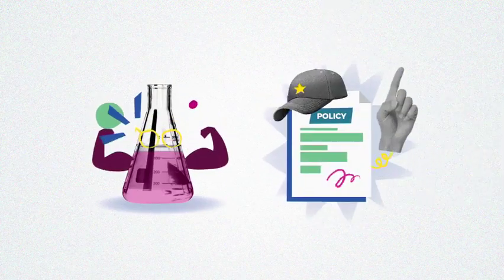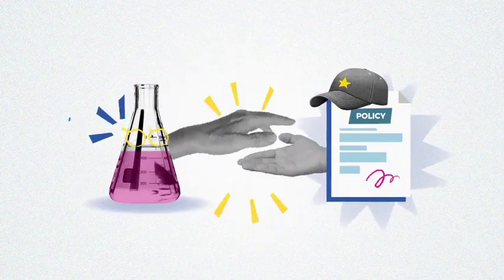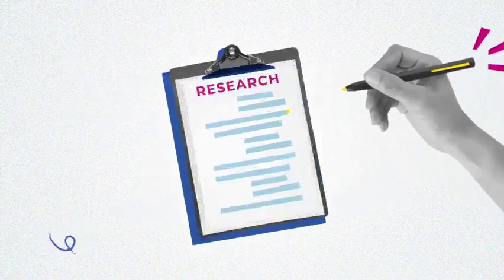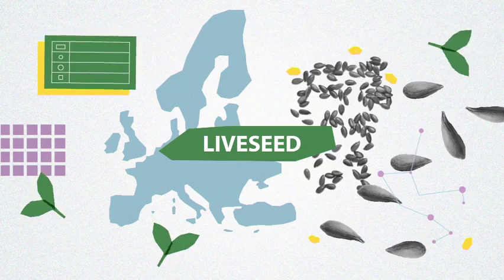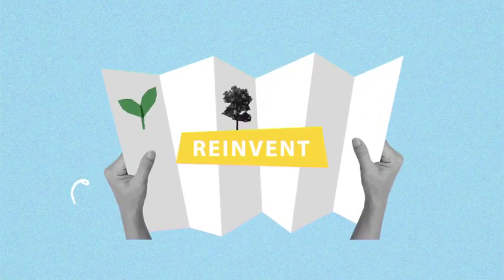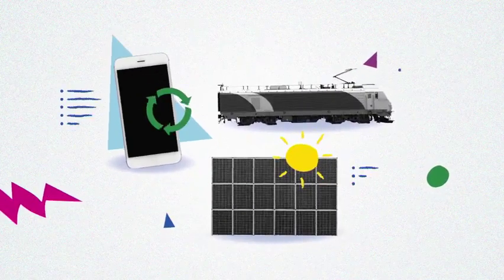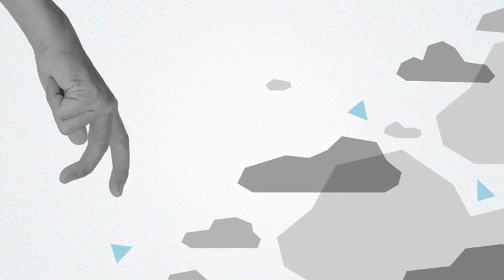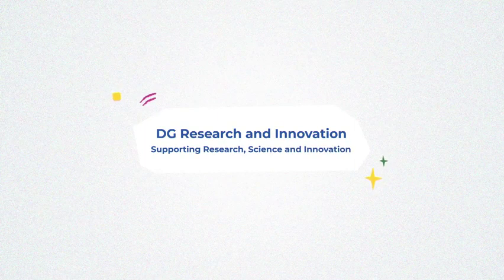How can research contribute to policymaking?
How can research contribute to policymaking? Let’s take three concrete projects as example: